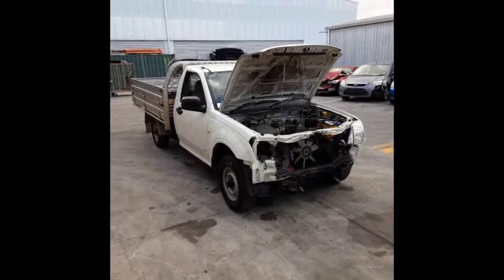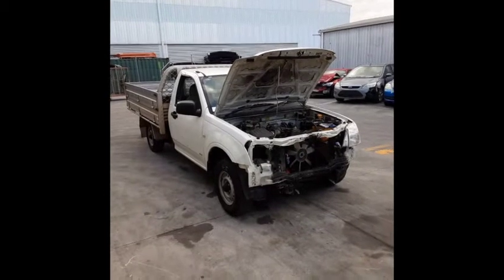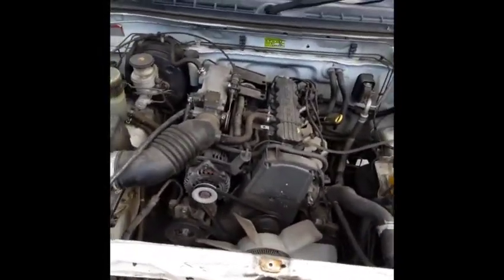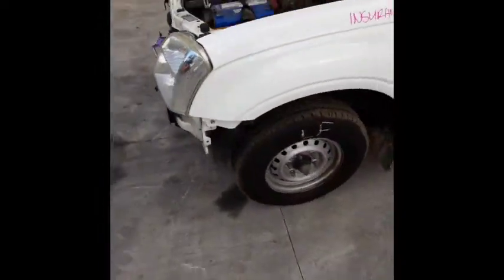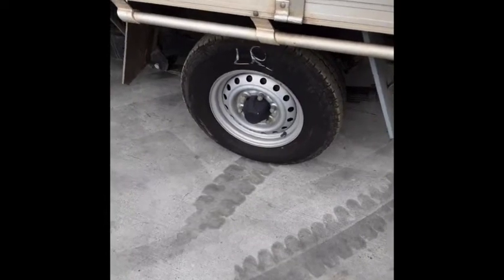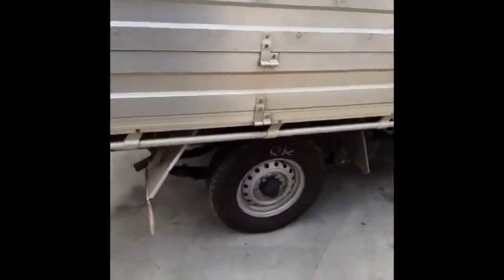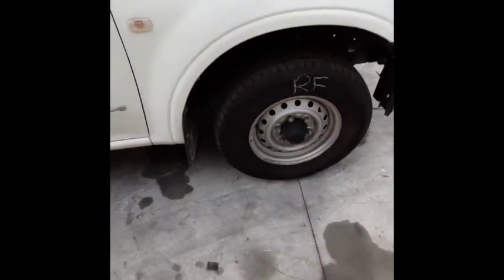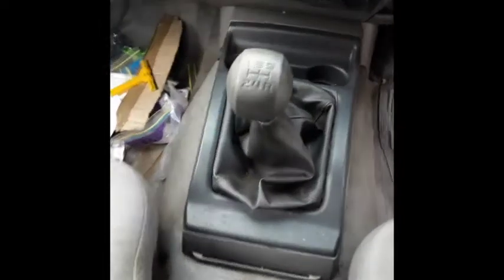Wrecking – 2006 Holden Rodeo – Manual RWD 4593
2006  Holden  Rodeo  – Manual  4593
2.4 Litre 4 Cylinder Petrol
Stock # 4593
Hi, this is Chris from Total Parts Plus, 29 Meadow Ave, Coopers Plains. Our phone number is 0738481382.
And today we have a 2006 Holden Rodeo DX single cab chassis Ute. Stock reference number 4593. This shape runs from the third month 2003 through to the 10th month 2006. It has a C24 SE 2.4 litre four-cylinder petrol engine backed by five speed manual rear wheel drive transmission. CE24 SE 2.4 litre four-cylinder petrol engine.
This vehicle has sustained damage in the front end. We have the left-hand headlight, left guard appears to have no damage. This vehicles is fitted with 14 inch steel rims, left front has a good tyre. Left manual door mirror, left door appears to have no damage. It's fitted with a O'Brien aluminum tray with extra high sides with all bolts and brackets. Left rear, 14 inch steel rim with a good tyre. Right rear, 14 inch steel rim with a good tyre. Right door has multiple small dents, right manual door mirror, and a right front 14 inch steel rim with a good tyre.
We have the driver's side door trim, manual window rig. This vehicle's fitted with gray cloth interior, five speed manual gear shifter, manual type console with the bench seat style. Heater control, single stack CD player. Left-hand sun visor, right-hand sun visor and the instrument cluster.

Ebay Store:  Total Parts Plus 1